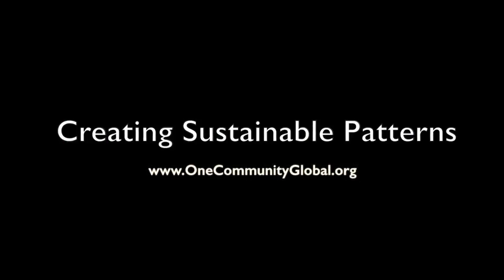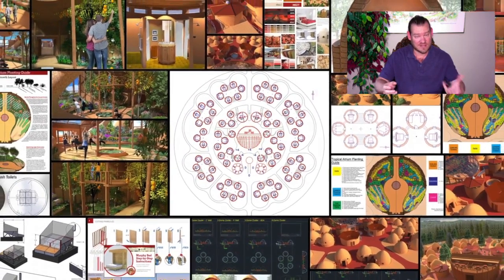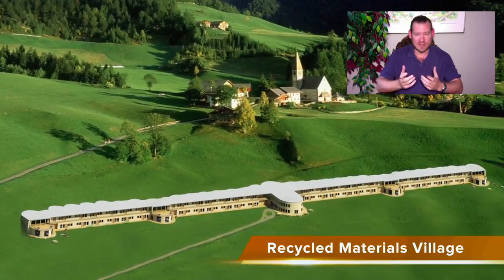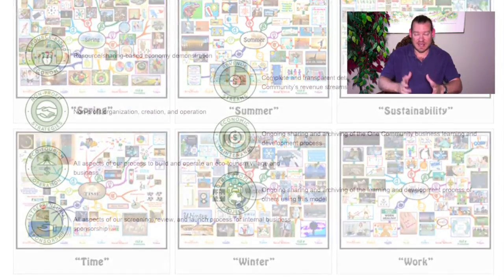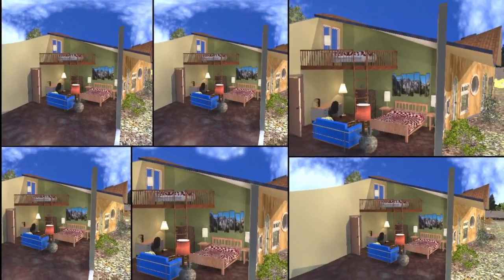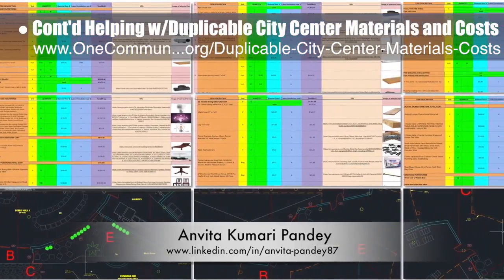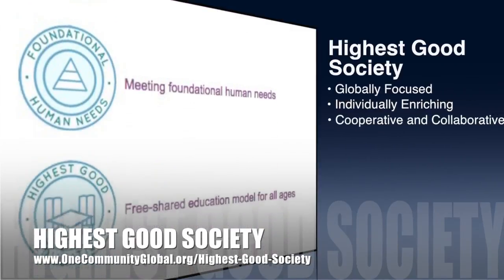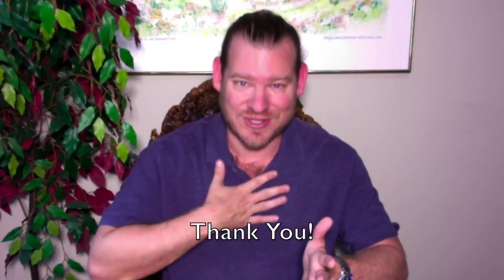One Community Progress Update #275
Creating Sustainable Patterns | Highest Good Communities | Cooperating for the Highest Good | World Change Communities | Sustainability on the Planet | Caring for Nature | Creating A World that Works for Everyone | One Community | Weekly Progress Update #275

CREATING SUSTAINABLE PATTERNS INTRO: @:35
CREATING SUSTAINABLE PATTERNS SUMMARY: @12:03

Artist: VUKE